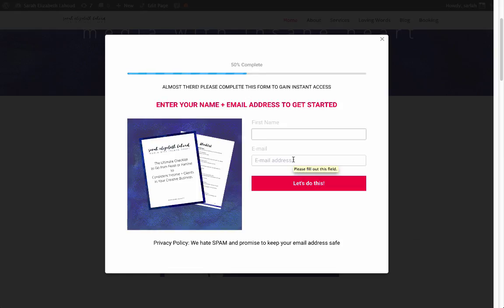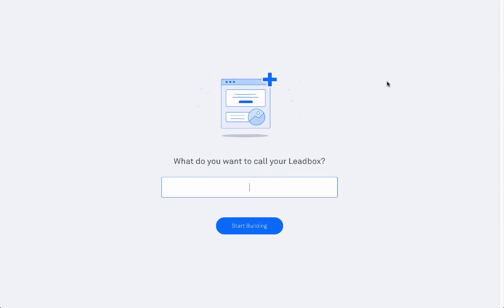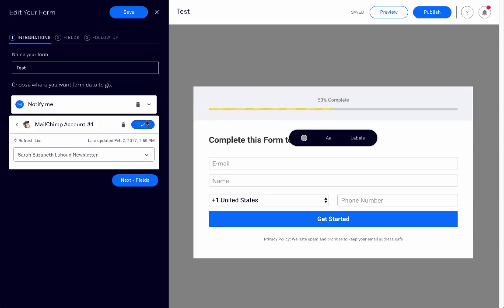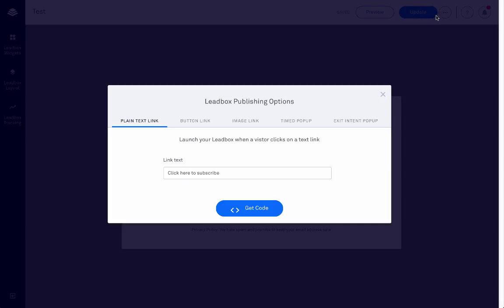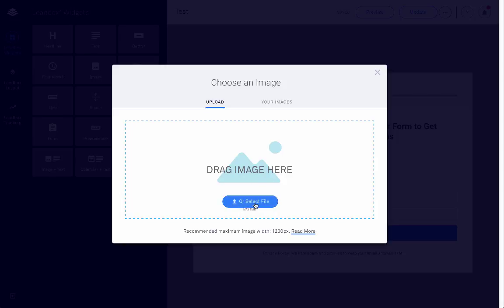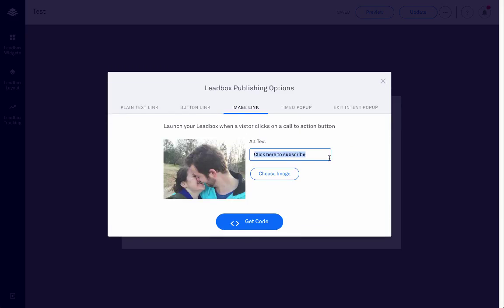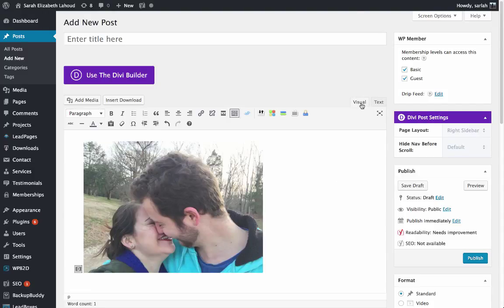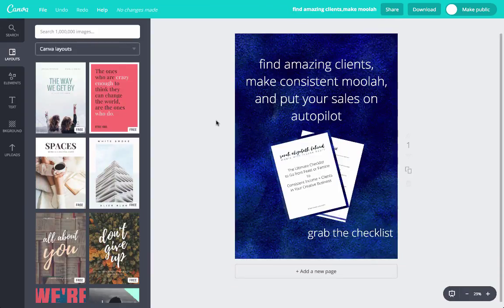LeadBox Tutorial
Find me and more tutorials around technology and epic content strategy for your creative business

xx